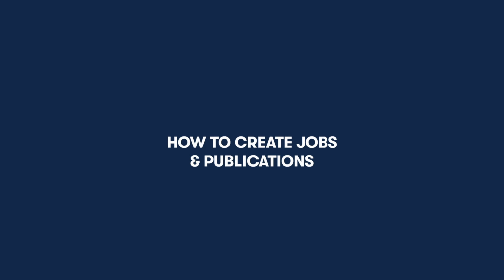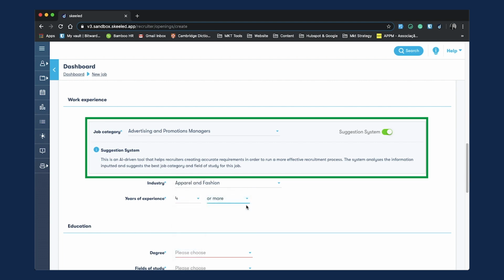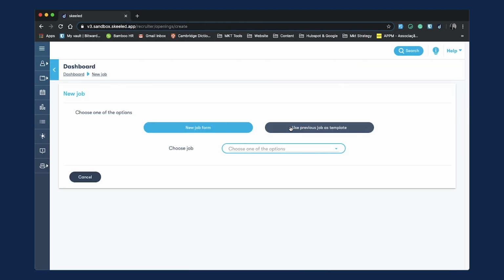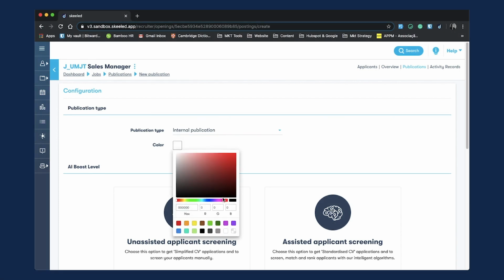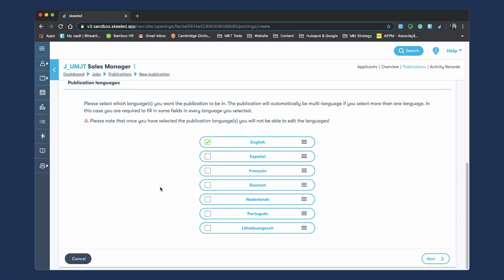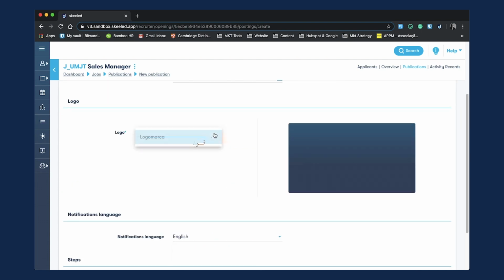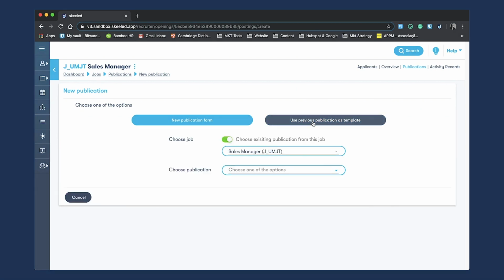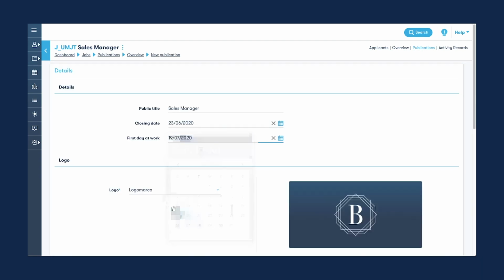How-to video: Create jobs and publications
In this new version of skeeled, the jobs you create are used for private company purposes only. Here is where you’ll manage and store applicants for a specific position. To publish a job and receive applications you need to create a publication. Publications allow you to establish the applicant’s application process and the different ways you want to publish the job.